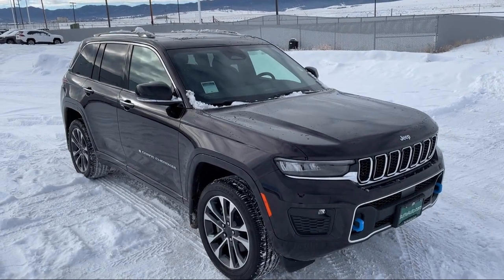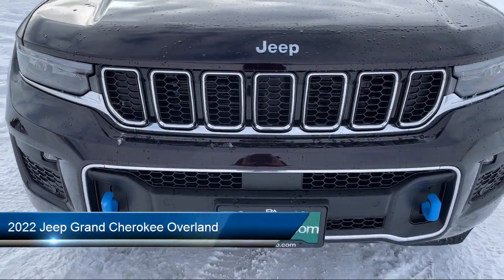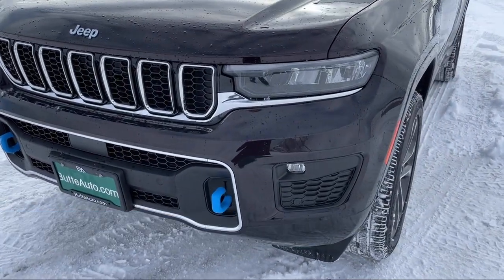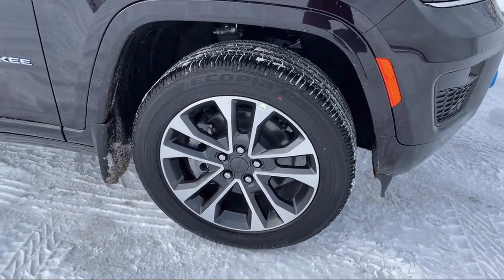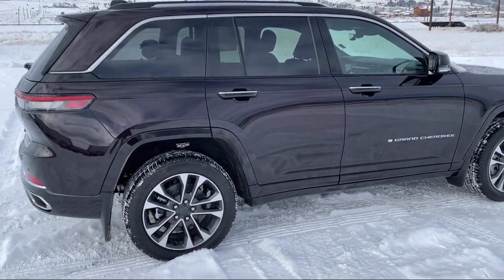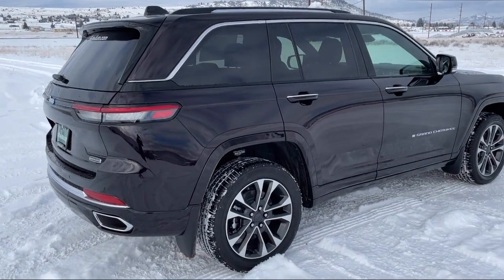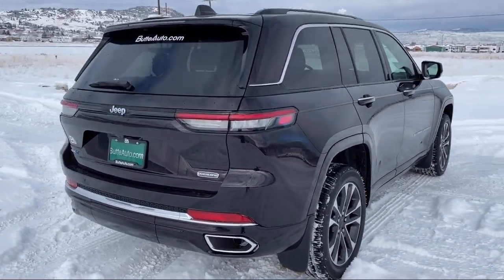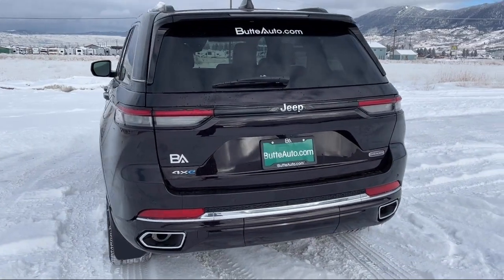2022 Jeep Grand Cherokee Overland Butte Anaconda Helena Bozeman Dillon Missoula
2022 Jeep Grand Cherokee Overland Stock Number: J2209 Vin:1C4RJYD64N8759616 Previous Rental.